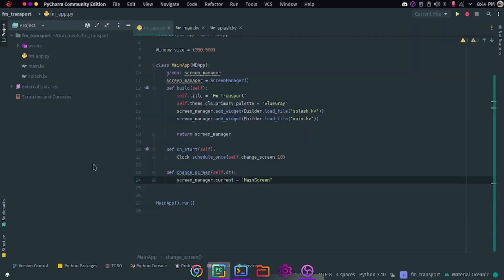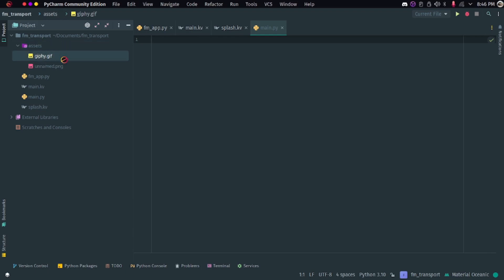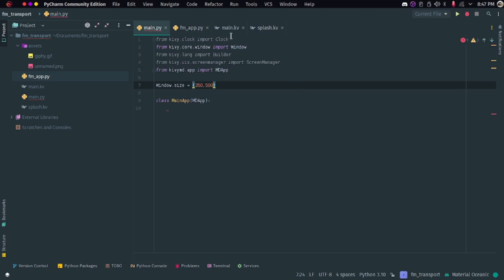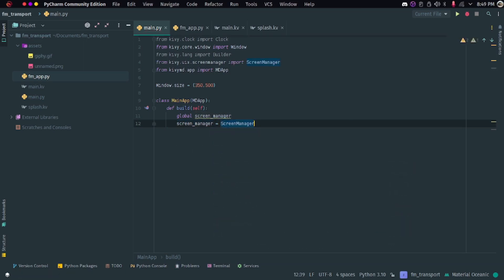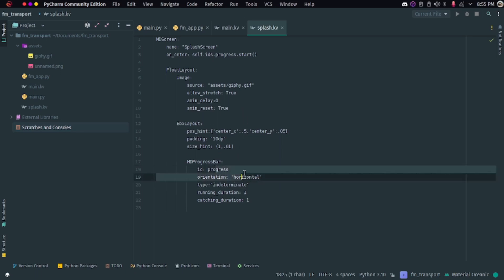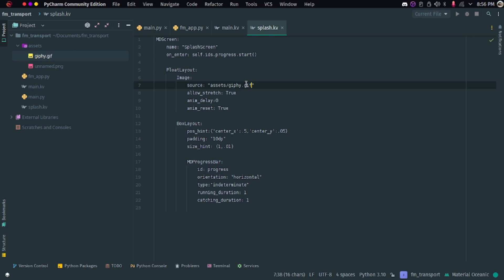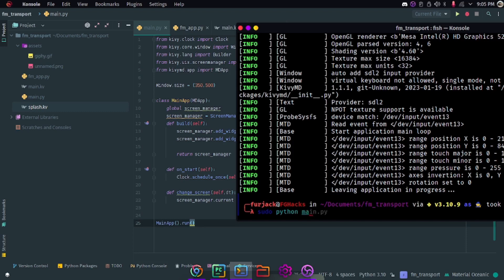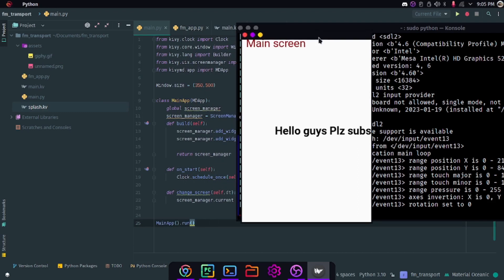Create a splash screen using kivy,kivymd and python tutorial in english || By Fg_Teams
Hello guys in this video i showed u how to insert a well looking splah screen to your app using kivy and kivymd make sure to leave a like comment and subscribe
for any doubts and question ask me in discord
and share this to ur friends too